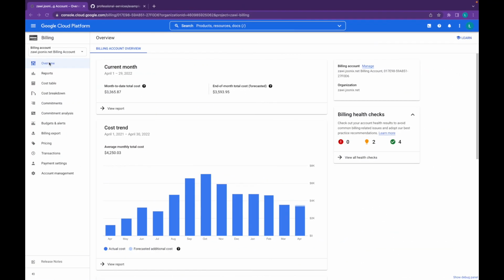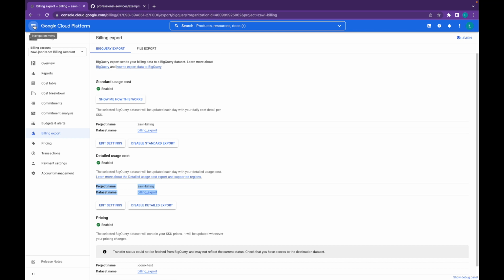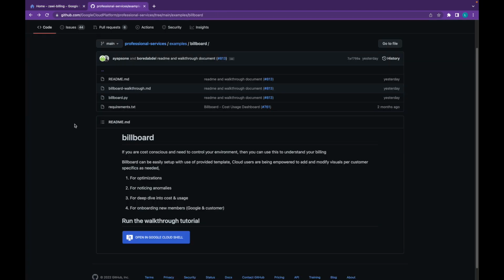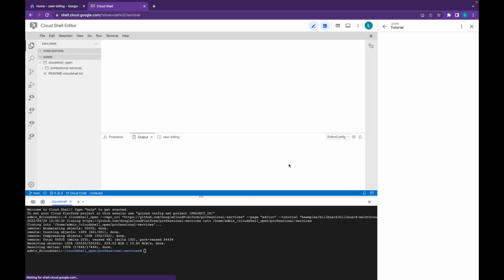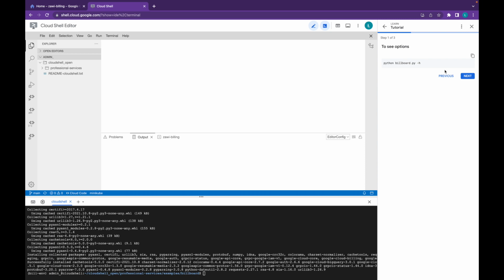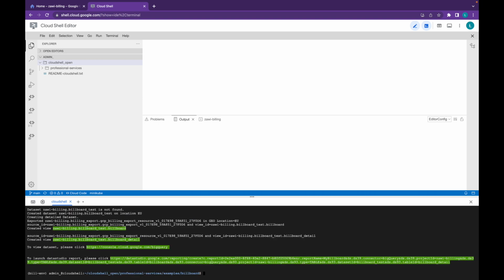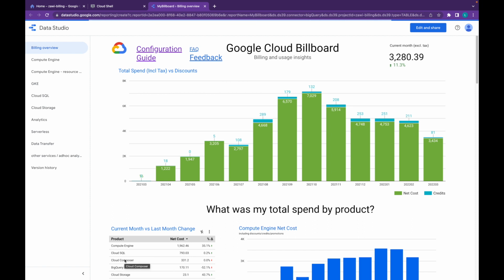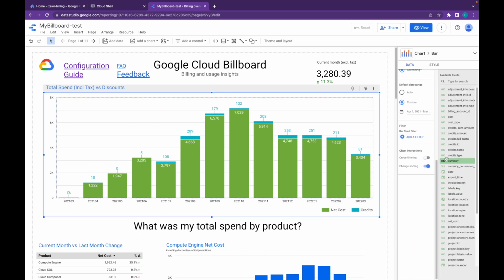Google Cloud Billboard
Google Cloud Billboard tool lets you view, analyze and act on your Cloud Consumption. This step-by-step video guides how to deploy Google Cloud Billboard in 5 minutes.